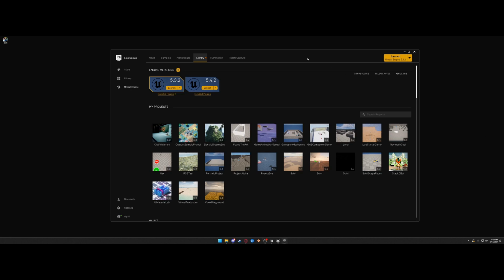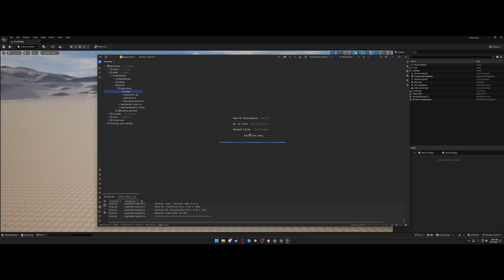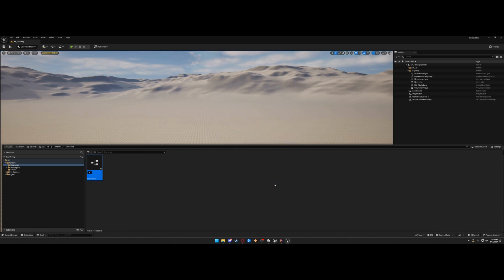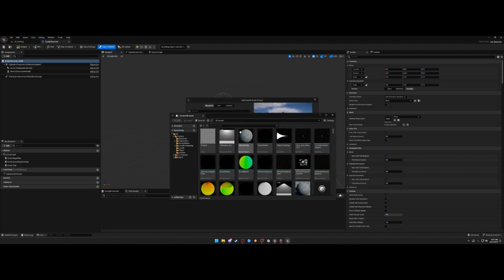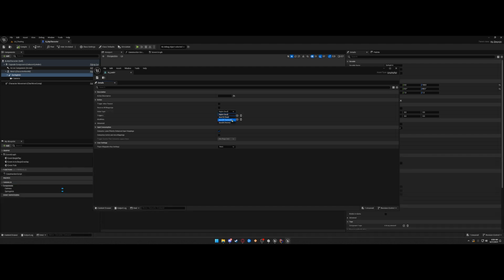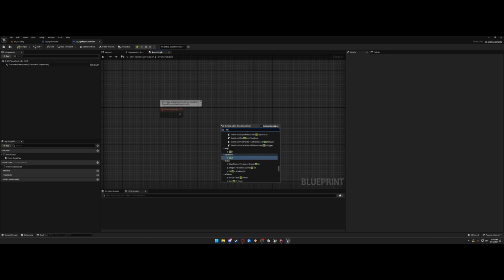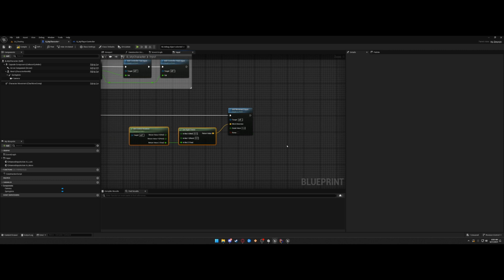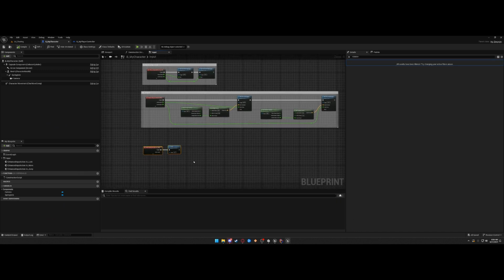Unreal Engine 5 | Basic Setup | Starter Project | Beginner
This video is a walkthrough of setting up your first Unreal Engine 5 project.
We will go through creating a project, adding your base C++ classes and then creating their blueprint equivalents.
After that we will setup input and make our character move and jump.

Timestamps

0:00 - Intro
0:08 - Project Creation
1:17 - Visual Studio Requirements
2:04 - Saving your first Map/Level
3:30 - C++ class creation
7:42 - Launching project from Rider
8:22 - Creating blueprint equivalent of C++ classes
11:18 - Setting up GameMode
12:22 - Adding Character Mesh
15:00 - Adding SpringArm and Camera
16:19 - Adding Input
22:29 - Setting InputMappingContext
23:31 - Adding Input logic
28:07 - Fixing camera settings
29:00 - Adding Jumping